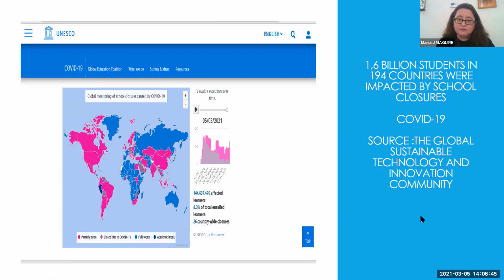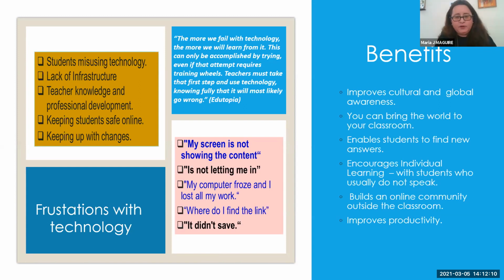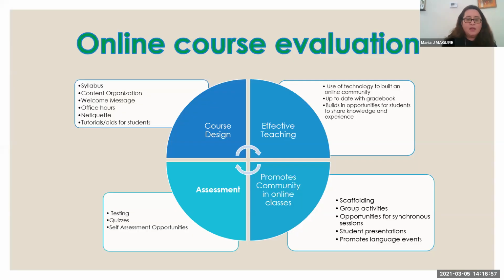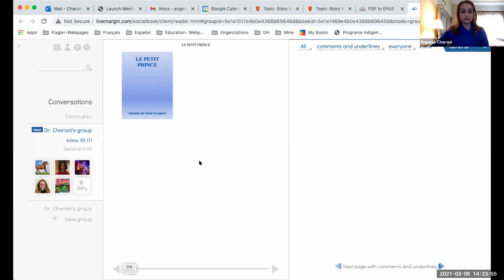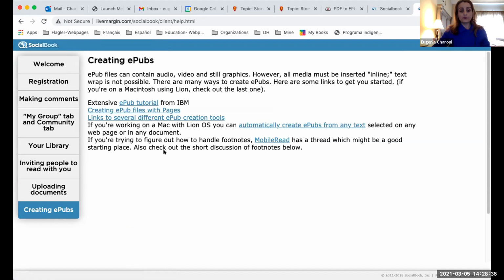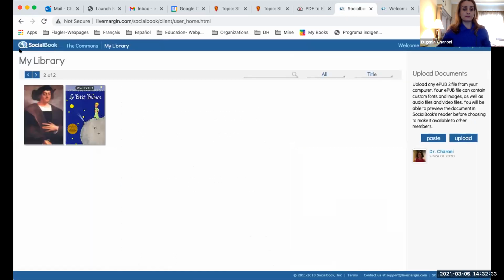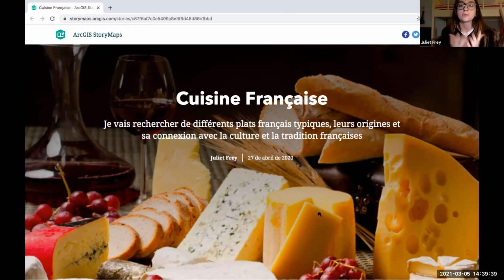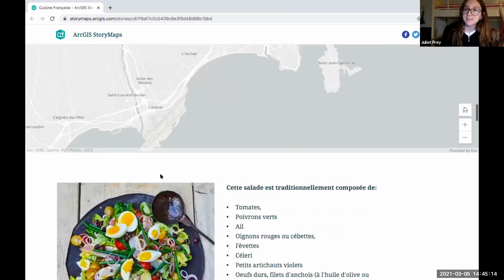Making Digital Humanities Tools Part of a World Language Class.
Eugenia Charoni, Assistant Professor of Romance Languages, Flagler College, Maguire Maria Jose, Assistant Professor of Spanish, Flagler College, & Juliet Frey, Flagler College student.

In this panel the presenters are professors and a student who worked together to integrate two digital tools, the Social Book and ArcGis Story Maps, in two foreign language classes. Because of the increasing interest in Digital Humanities and the way this approach disseminates knowledge in an effortless way while it connects language learners inside and outside the classroom, the professors incorporated into course assignments these two digital tools. Their objective was to engage students in reading discussions inside and outside the classroom, motivate them to conduct research and present their findings in an interactive way and after all use the target language in a meaningful yet productive way.

There will be two presentations, one from the professors and one from a student. The professors will explain the importance of language learning with the use of digital tools and share their practical approach in the classroom. The student will share their experience working with digital tools for the first time and will walk us through their projects.